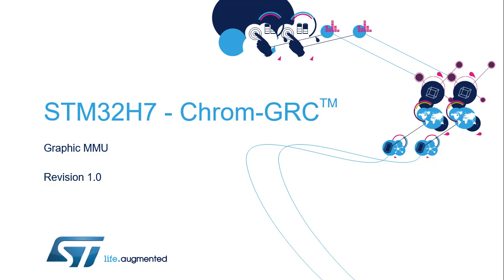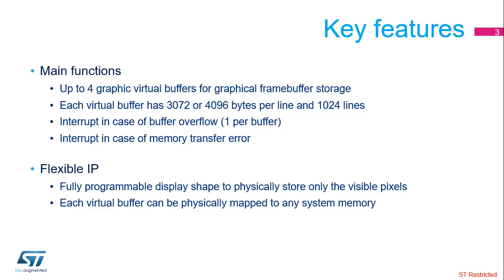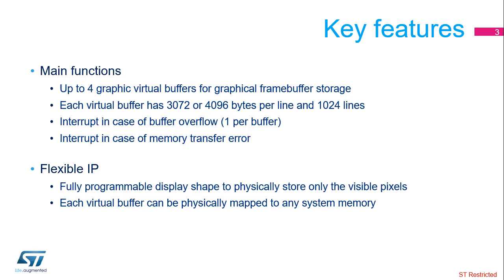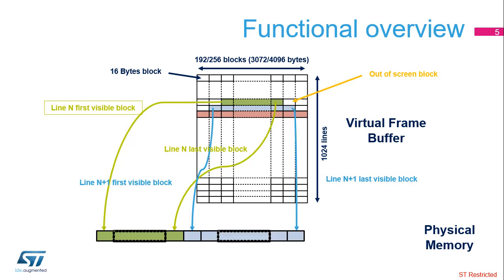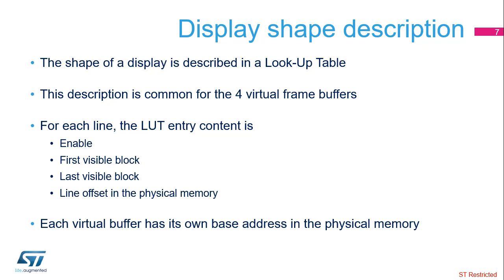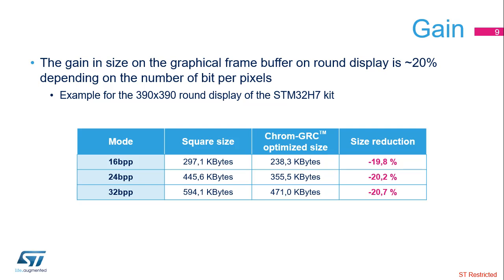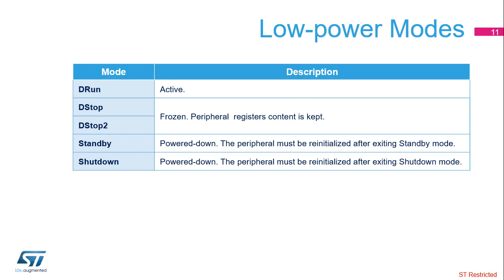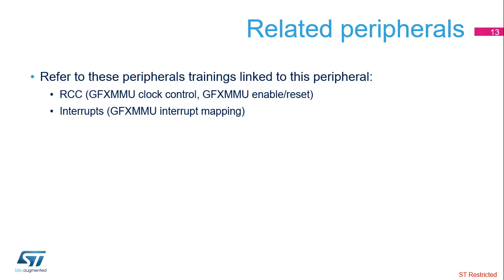STM32H7 OLT - 60. Peripheral Graphic MMU GFXMMU